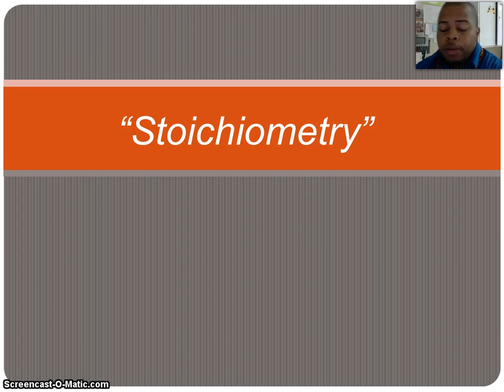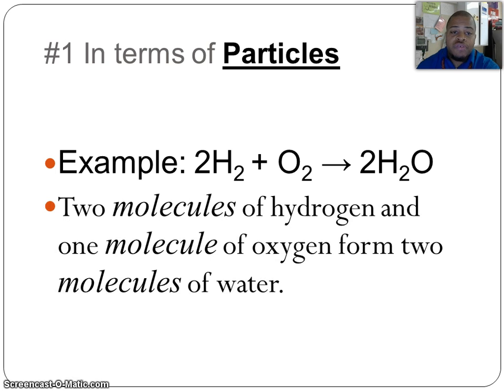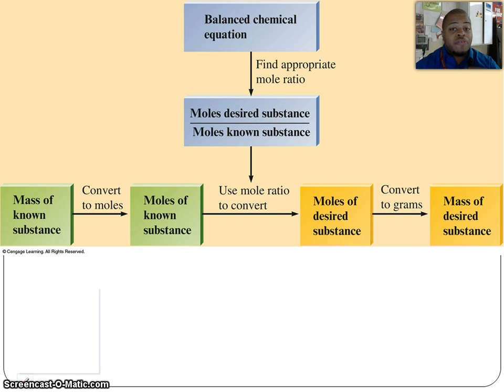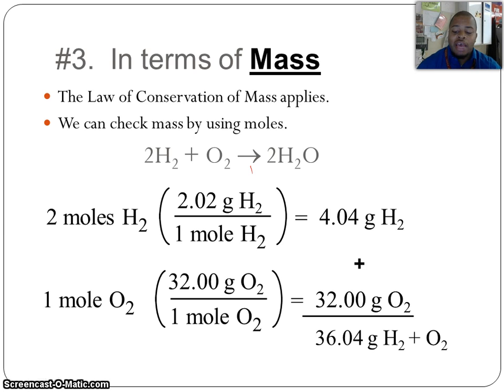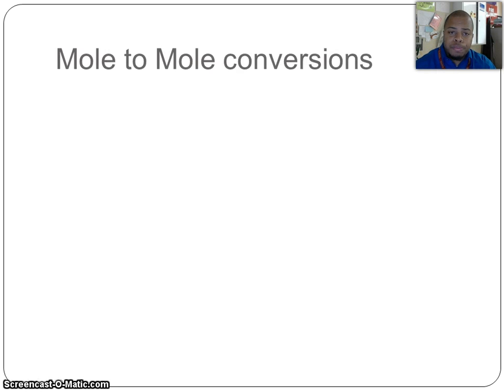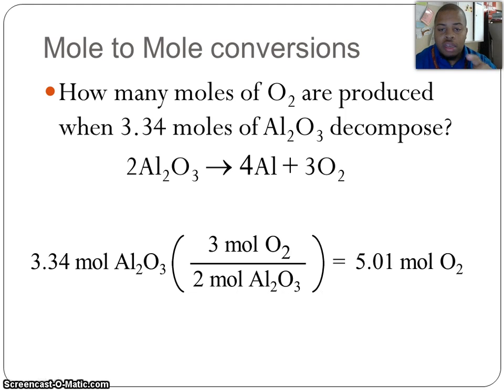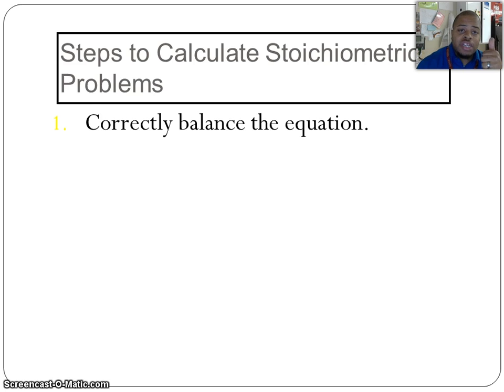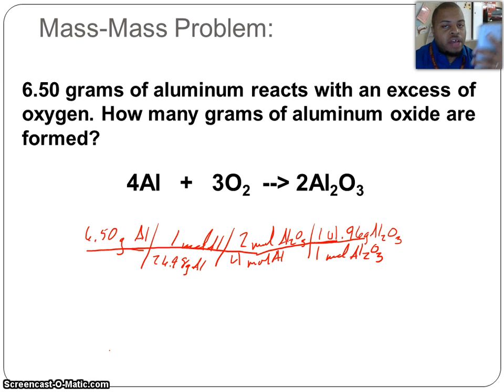Stoichiometry2.6-Stoichiometry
This video covers gram to gram conversions between compounds as well as the general overview of Stoichiometry.